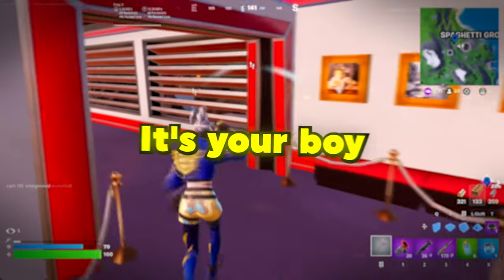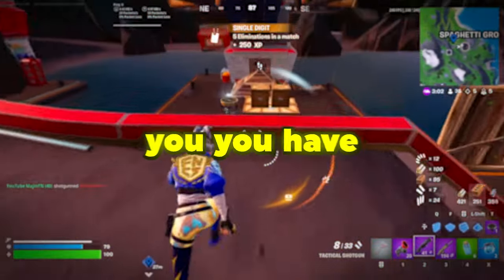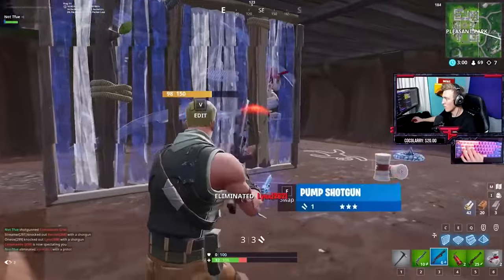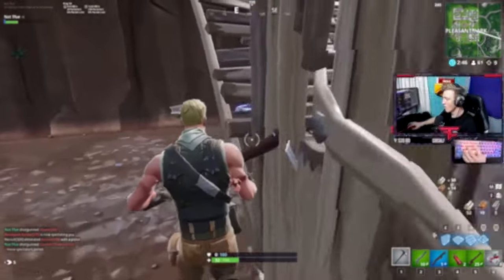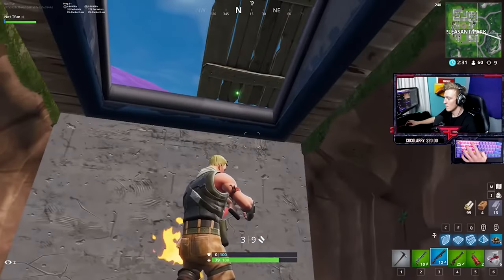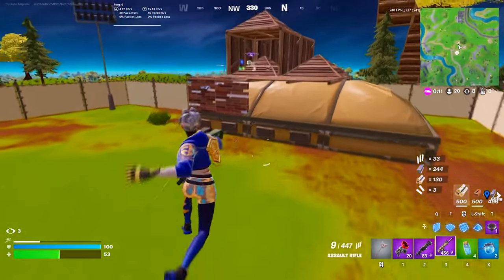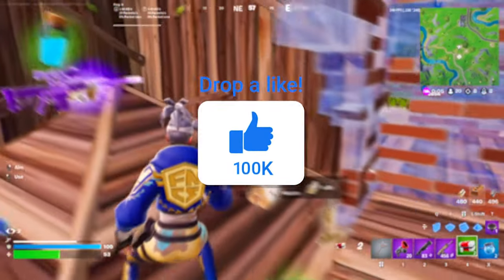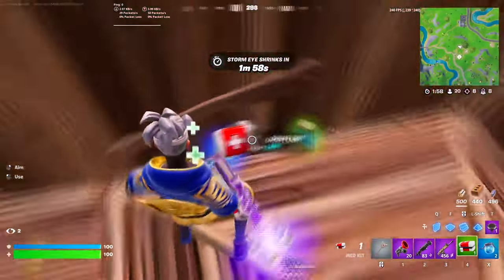The BEST Stretched Resolutions for FPS BOOST & ZERO INPUT DELAY (Fortnite)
I can't believe how good these resolutions are...

Yoo my friends, it's Fxtch or Yusuf here! Today I am going to be showing you The BEST Stretched Resolution (ft. Tfue & Peterbot) for an FPS BOOST in Fortnite New Season. I am showing Pro Player Stretch Res in Fortnite Ranked & 1v1's to IMPROVE/INCREASE FPS, LOWER INPUT DELAY, AND STOP FPS DROPS & FORTNITE LAG.

I try to keep these videos as clean & family friendly as possible. Hope you all enjoy and stay blessed 💫

0:00 Intro
0:25 Custom Resolution 1
2:20 Custom Resolution 2
4:35 What Resolution Should You Use?

Alhamdulillah 🤲
best stretched resolution fortnite, best resolution for fortnite, fortnite stretched resolution, stretched resolution fortnite, how to get stretched resolution in fortnite pc, og stretched resolution